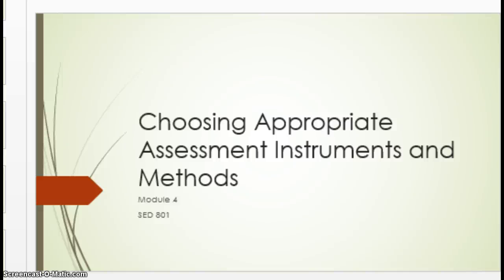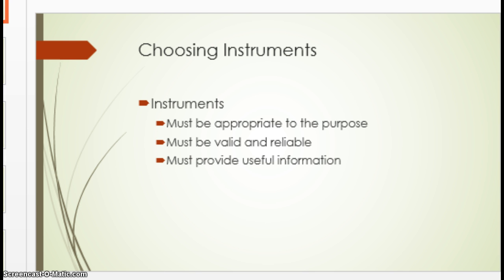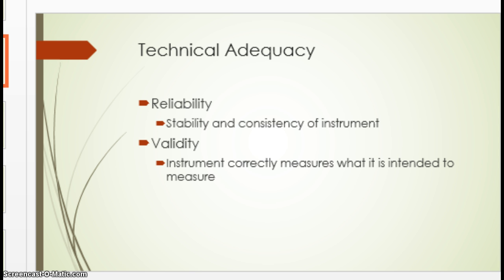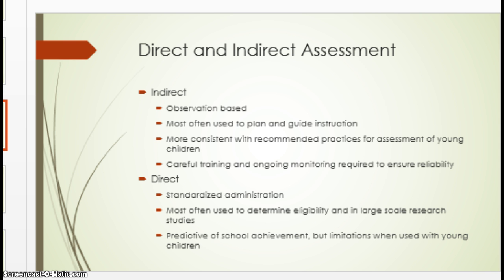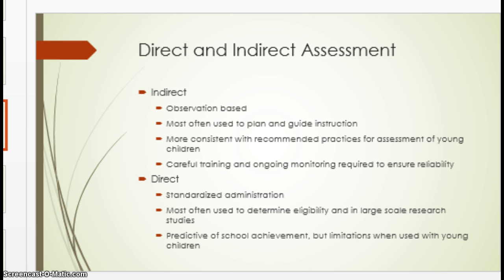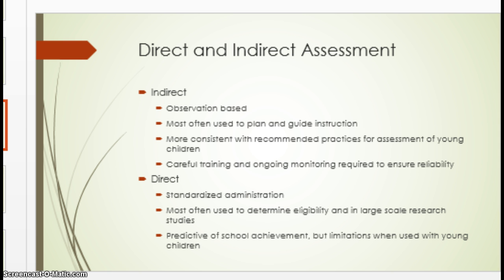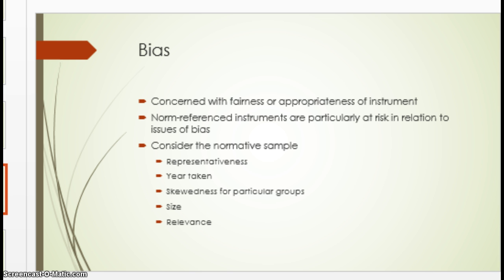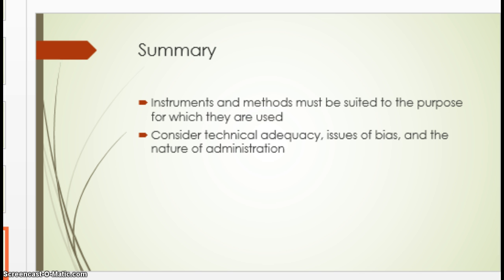SED 801 Module 4 Lecture